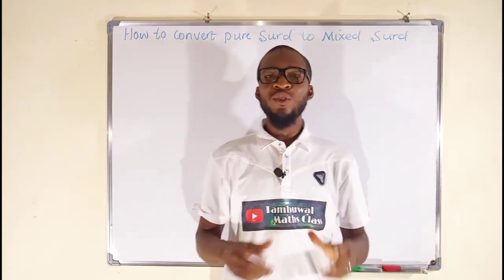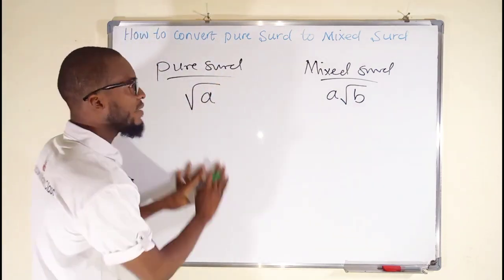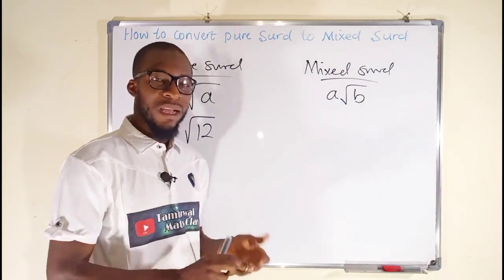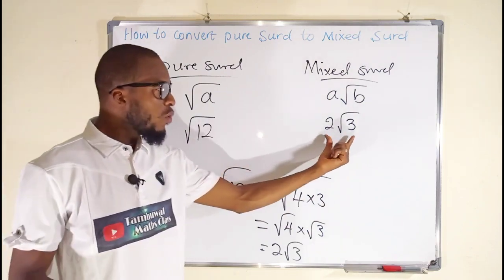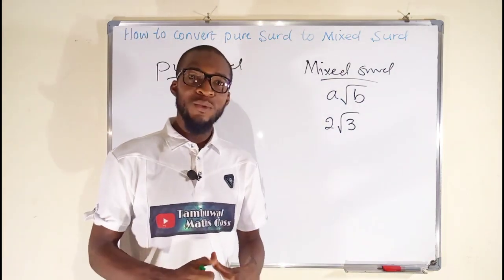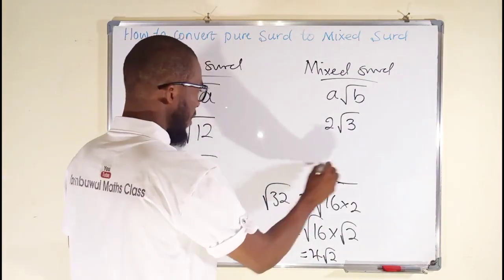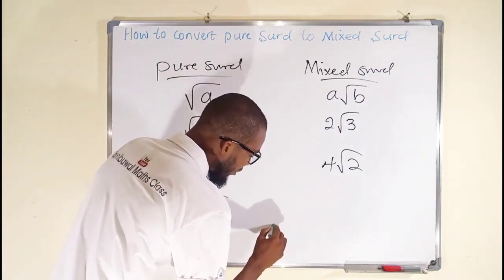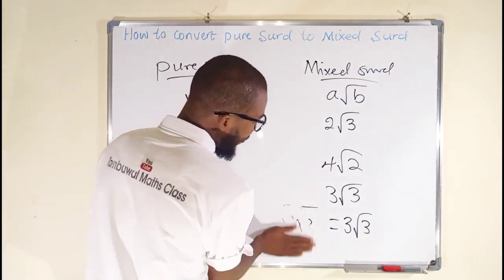Pure and Mixed Surds